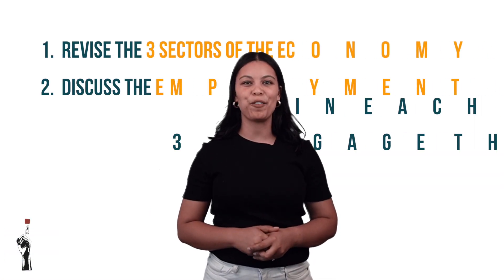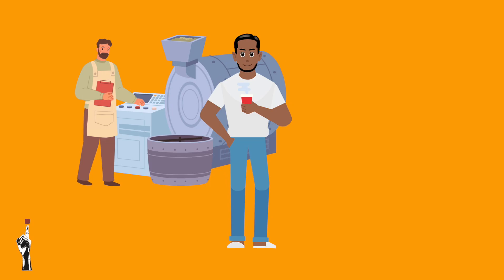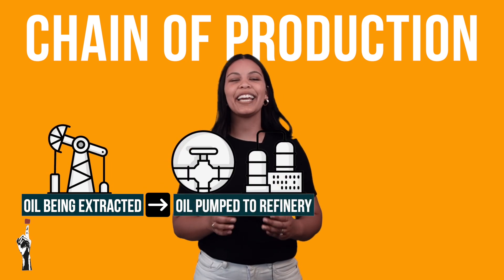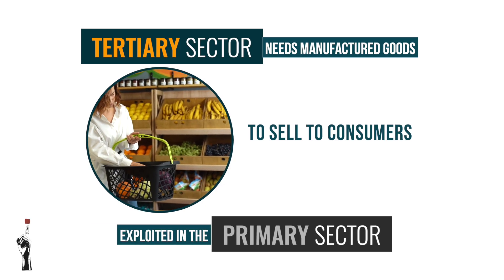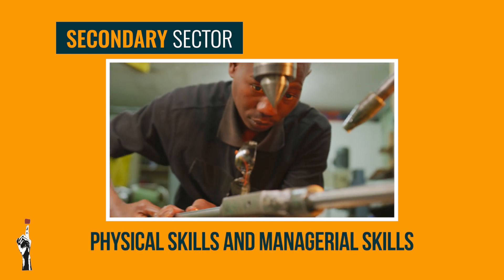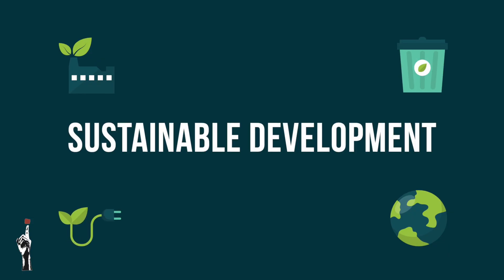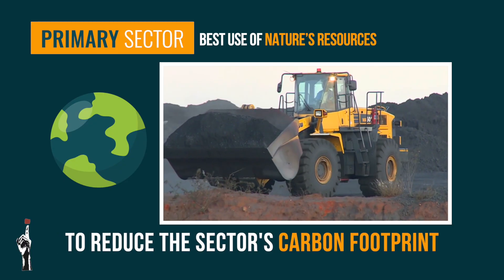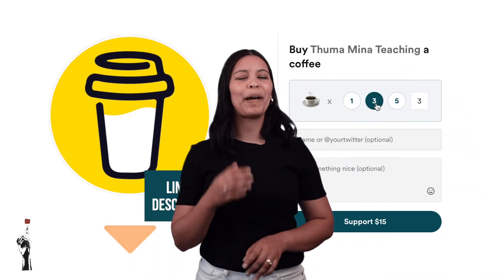Gr9 EMS (Economics & Entrepreneurship) | Term 2 Lesson 3 | Sectors of the Economy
📖 Workbook: Coming soon
🎮 Kahoot: Coming soon
Quizizz: Coming soon

Thuma Mina Teaching is a registered non-profit company:

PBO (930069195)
NPC (K2020/187250/08)
NPO (250-220)

Chapters:

00:00 Intro
01:36 Primary sector
01:55 Secondary sector
02:22 Tertiary sector
02:42 Activity
03:31 Chain of production
07:10 Activity
08:06 Sustainable development
10:31 Activity